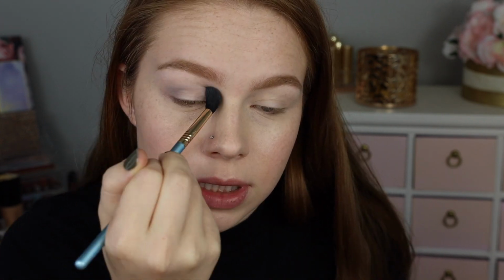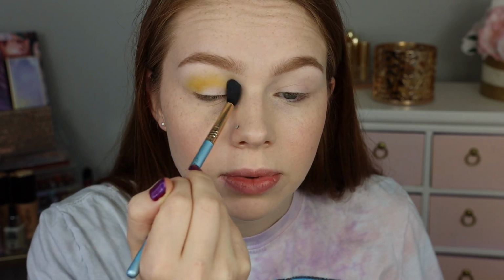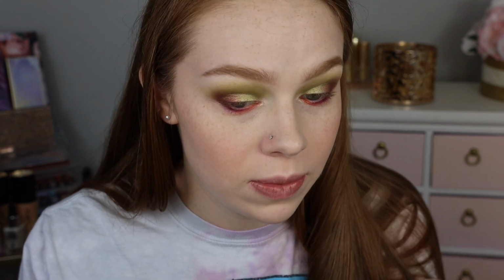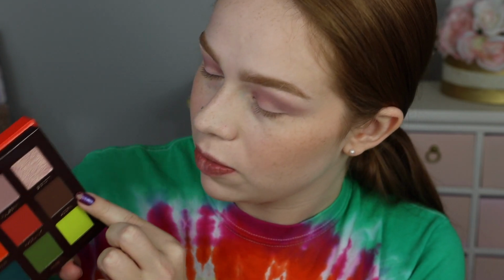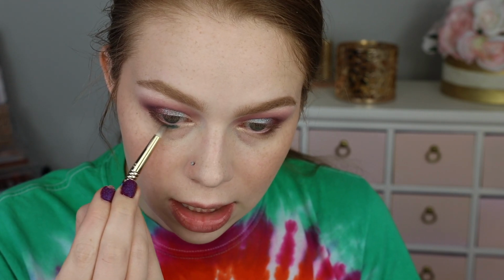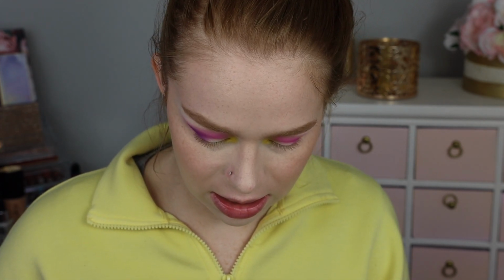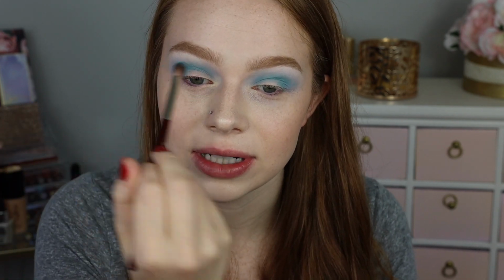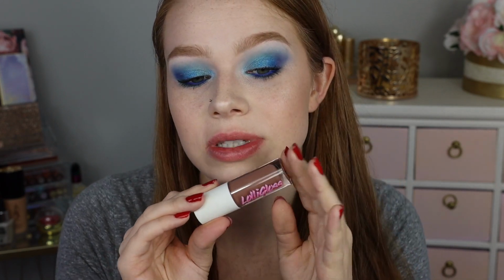A Week of Ace Beauté Reformulated Palettes... Worth buying again??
Hi makeup lovers! Today we’re doing a week of Ace Beauté. Five different looks with five different palettes to test out the reformulation!

TIMESTAMPS
0:00 Intro
1:20 Paradise Fallen Look
4:00 Classical Paradise Look
9:26 Flair Look
14:31 Slice of Paradise Look
18:07 Oceanic Look
22:33 Final Thoughts

P R O D U C T S

Look #1
Ace Beauté Paradise Fallen Palette**
Fenty Sweetmouth

Look #2
Ace Beauté Classical Paradise Palette**
Linda Hallberg Likable Mood
Linda Hallberg Famous Lipstick

Look #3
Ace Beauté Flair Palette**
Pixi Beauty Delicate Dew Duo
Sigma Renew Lip Oil in All Heart**

Look #4
Ace Beauté Slice of Paradise Palette**
Ardency Inn Deep Purple Liner (no longer available)
Tarte Skin Twinkle Vol 2** (no longer available)
Buxom Debbie Lip Polish

Look #5
Ace Beauté Oceanic Palette**
Linda Hallberg Cool Mood Pencil

I'm twenty-four.

Mail?